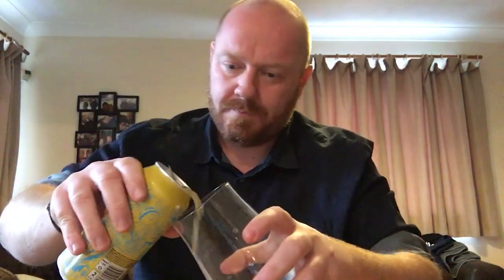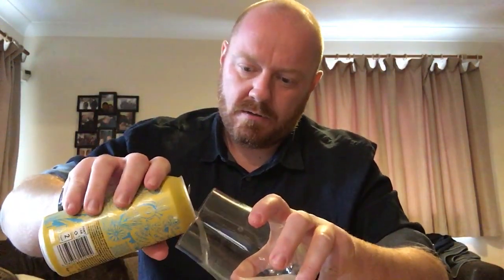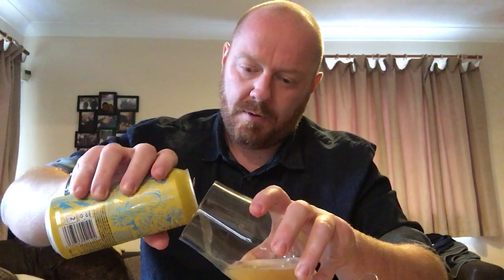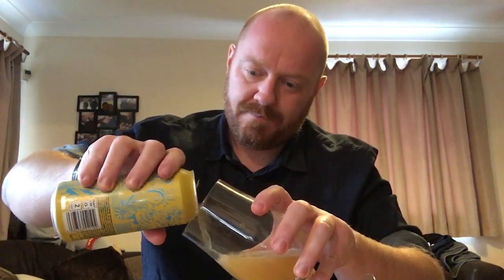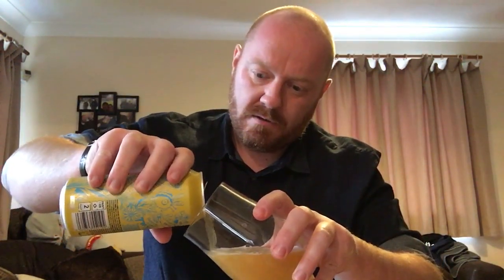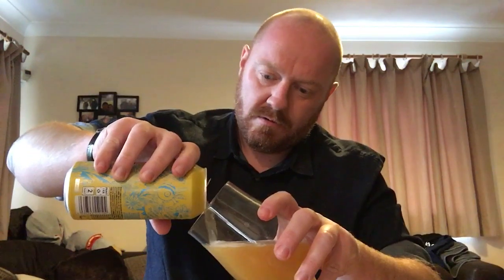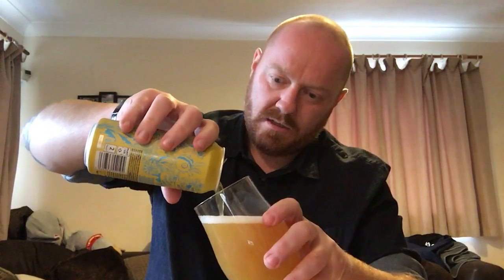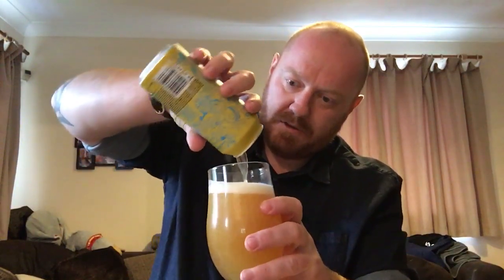Tiny Rebel & Polly’s Brew - Pineapple Express IPA